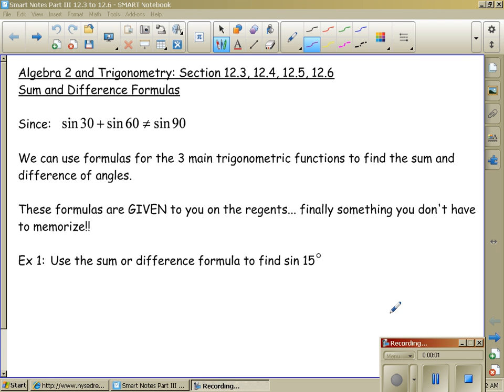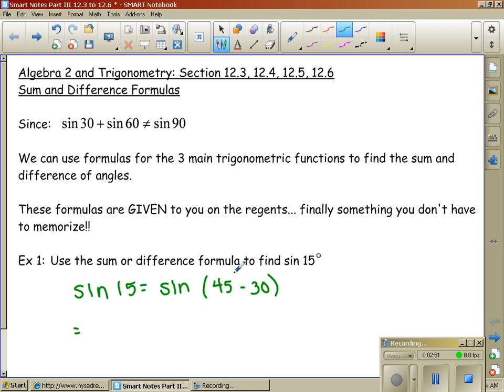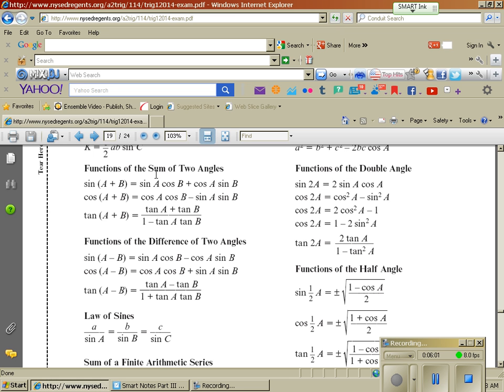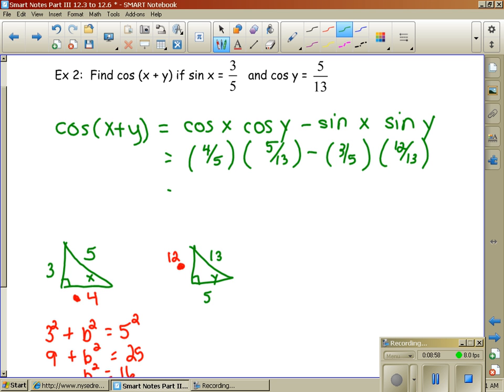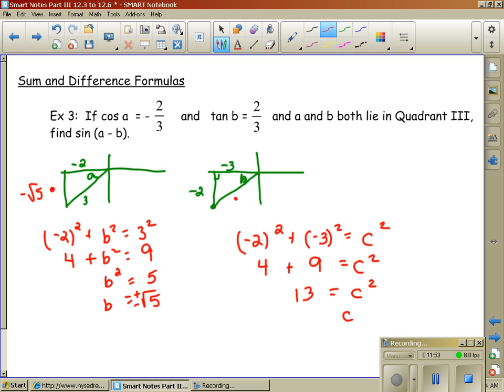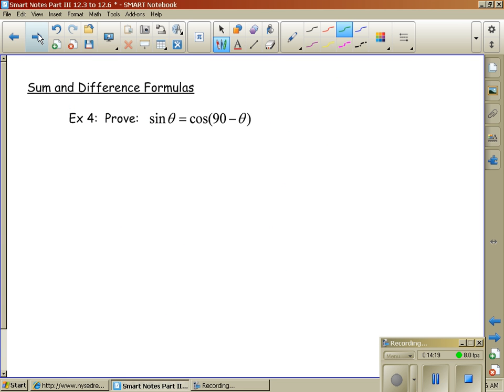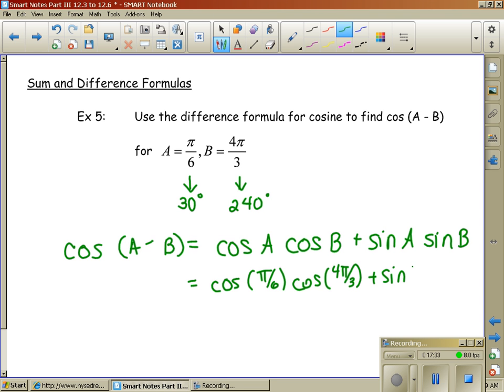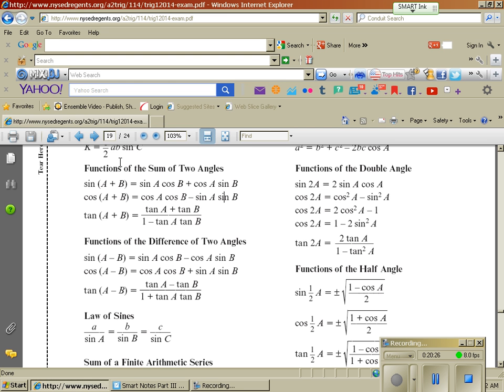Video Lesson CH 12 Sum and Difference Formulas